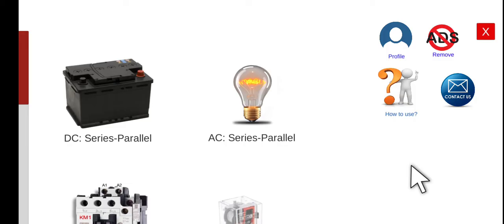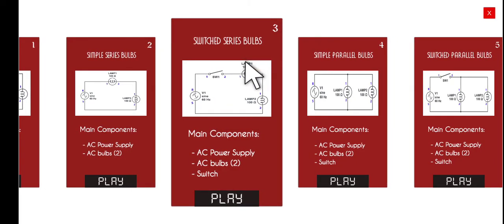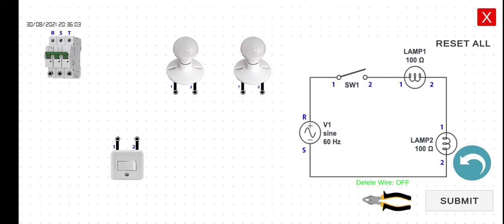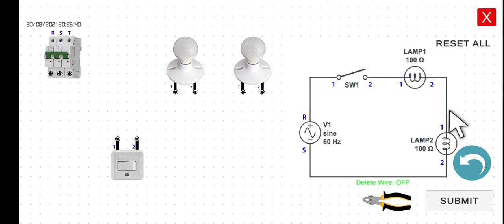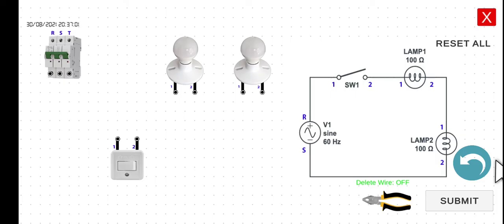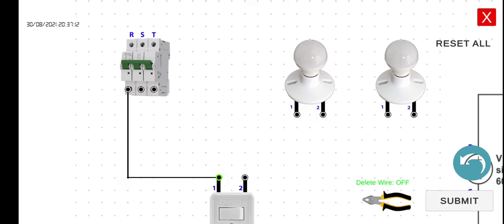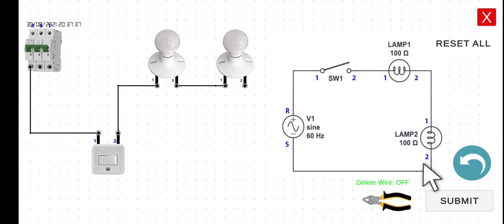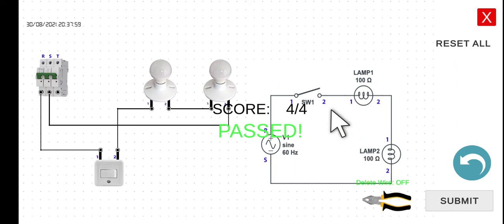AC3 Switched series bulbs